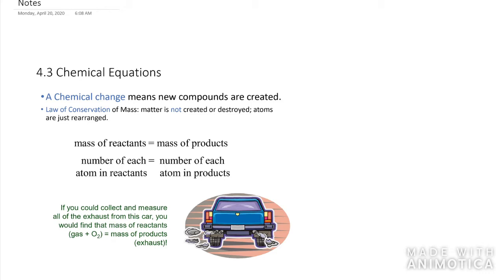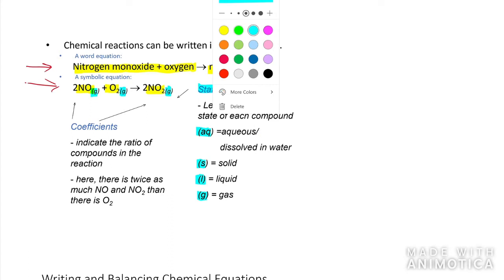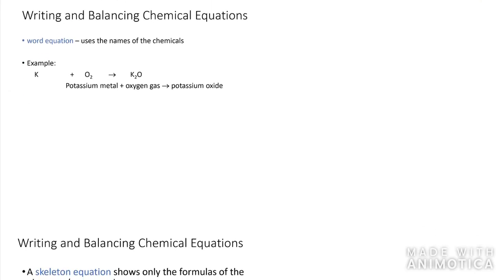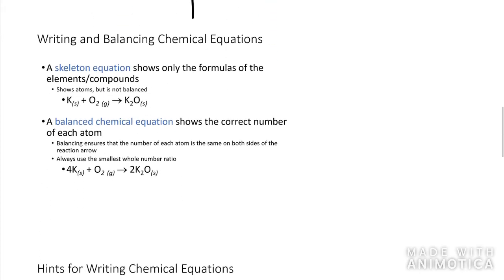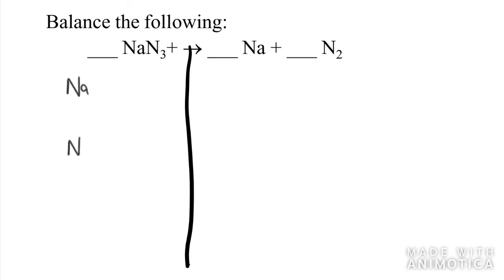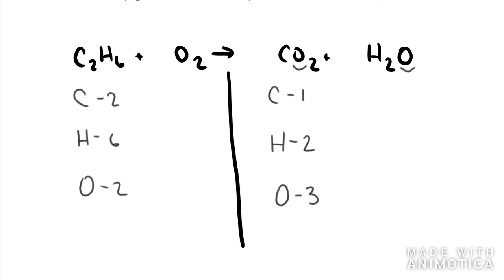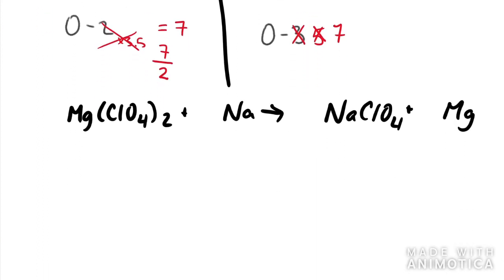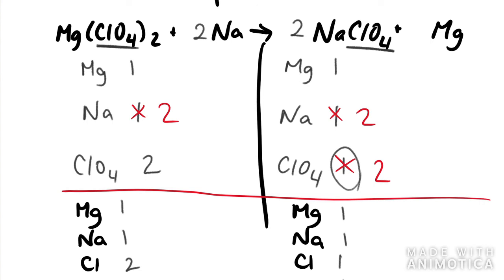Sc 10 Balancing Chem Equations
This video goes over balancing chemical equations including word equations, skeleton equations and balanced equations.